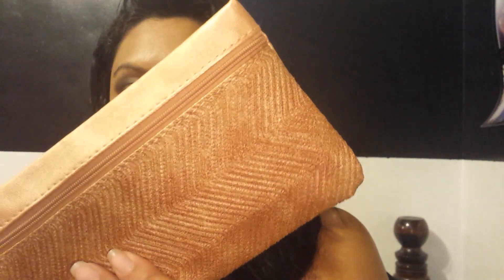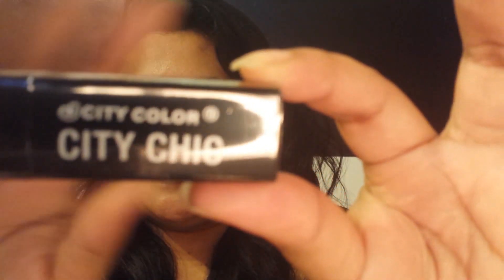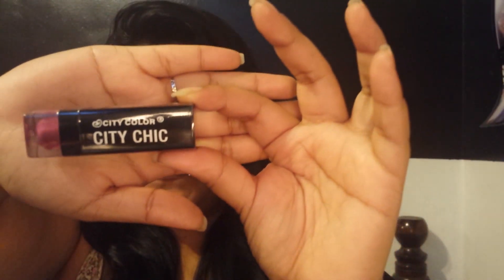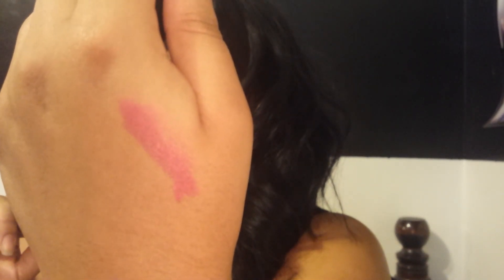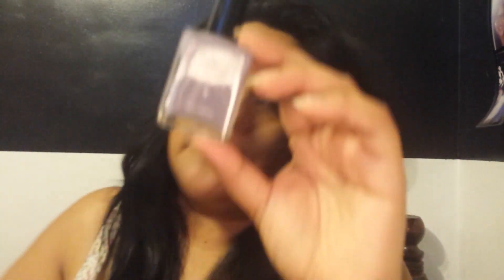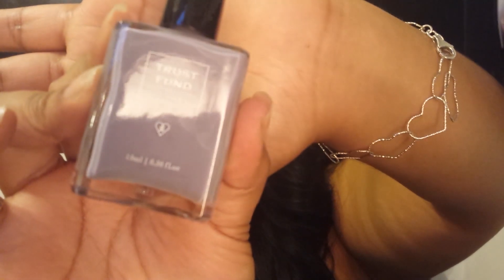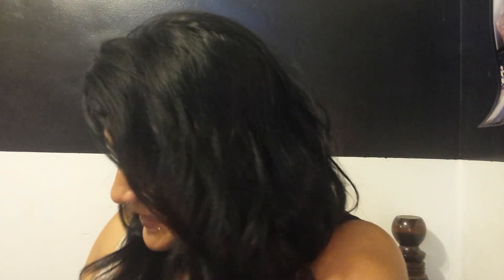Ipsy | September 2015 | Unbagging/Unboxing | DeeDeeLiciouz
First and foremost, I live in Cali and it was about 101 degrees while I was filming and had to turn my fans off because they were too loud while I filmed, so please excuse my sweating... lol

Ok, back to Ipsy's September 2015 Glam Bag...

What is Ipsy?
It is a beauty subscription website where you sign up, take a quiz, & receive 5 sample or deluxe sized products that they feel apply best to you according to your quiz answers.

How much does Ipsy cost?
Ipsy Glam Bags are $10 plus tax each month or $110 per year (one month free). Ipsy takes out $10 plus tax from your account the first of each month and you receive your bag after the 10th of each month.

About the September 2015 Glam Bag:
The September 2015 Glam Bag theme is "Face Fashion", the following products are the ones inside this month’s Glam Bag:

Garnier Fructis – Brazilian Smooth Flatiron Express
NYX Cosmetics – Ipsy Eye Shadow Trio
City Color Cosmetics – City Chic Lipstick
Bayberry Naturals – Rosehip & Hibiscus Moisturizer
Trust Fund Beauty – Nail Polish in Elegantly Wasted